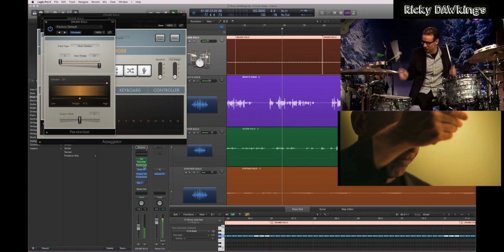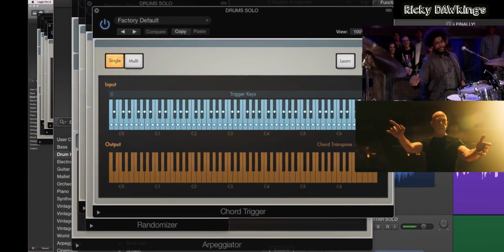Episode 10- Drum and Drum Solo Tutorial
Do you need to design rad drum solos?  This tutorial will help!